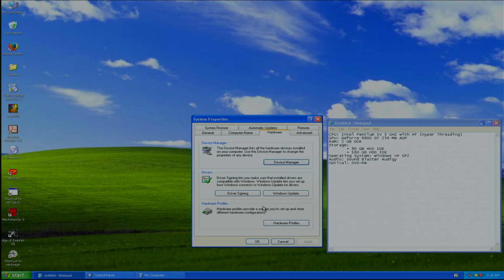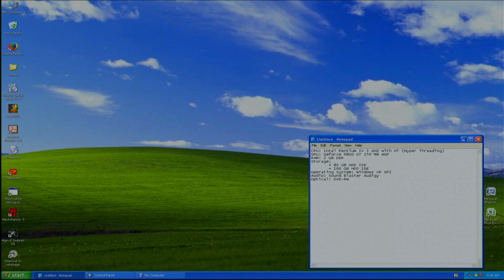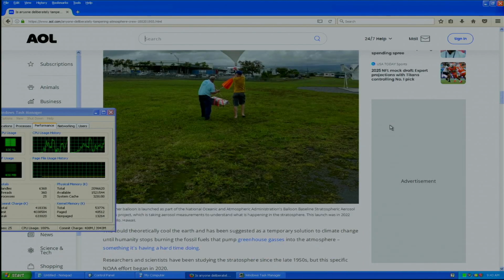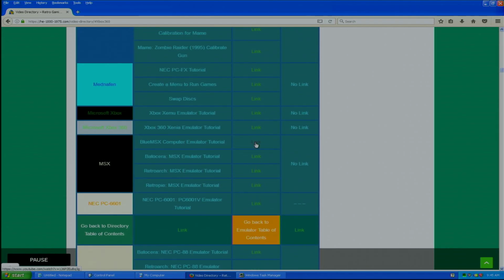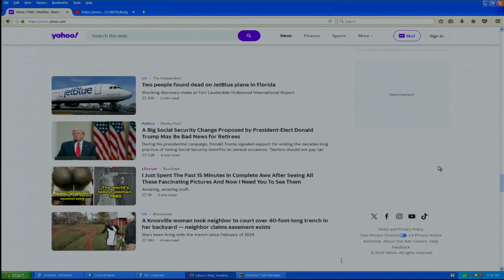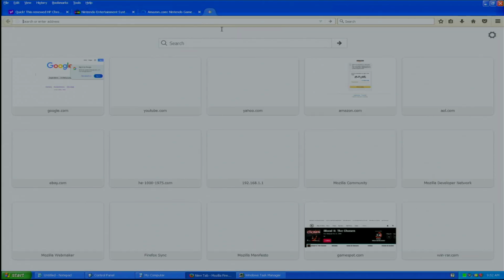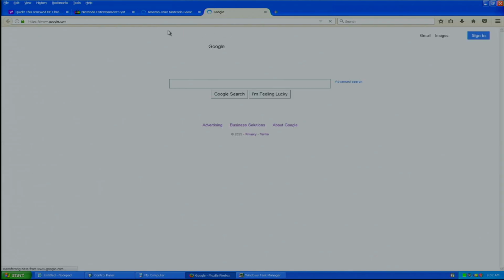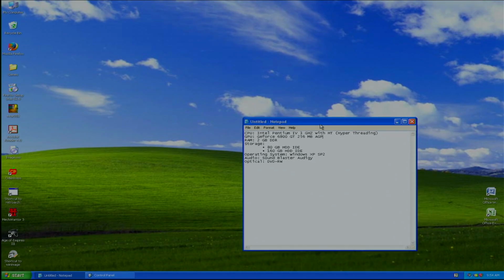Using a 21 Year Old Pentium IV on the Internet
[Synopsis]

In this video, I am testing a 21 year old Pentium IV computer to go on the internet in 2025. The motherboard for this computer is so old in fact, the company that made it no longer exist today. Abit was a famous motherboard manufacturer back in the 1990s and early 2000s. Abit was as famous as MSI, Gigabyte, and Asus. Never the less, they are no longer with us today, RIP.

I got this computer in early 2005, but the processor came out in the 2nd quarter of 2004. I stopped using it in late 2009 when I replaced it with a AMD Phenom II 945 3.0 GHz quad-core based computer. I couldn't sell it, because it was too old. I used it as a computer for the internet in a guest room from 2009 to 2014. Then, I put it in the closet until I decided to turn it into a retro computer gaming machine in 2020.

This computer is very old, but it still works. It is the 3rd oldest computer that I have, the oldest being a Gateway E3400 which is 25 years old.

21 Year Old Computer
       • CPU: Pentium IV 3.0 GHz HT Prescott
       • GPU: Geforce 6800 GT 256 MB AGP
       • Operating System: Windows XP Service Pack 2
       • Motherboard: Abit IS-7 V2
       •  RAM: 2 GB DDR (1 GB x 2)  PC3200
       •  Storage
                 ◙ Western Digital 80 GB IDE HDD
                 ◙ Western Digital 160 GB IDE HDD
       • Optical Drives:
                 ◙ DVD-RW
       • PSU: 400 Watt PSU